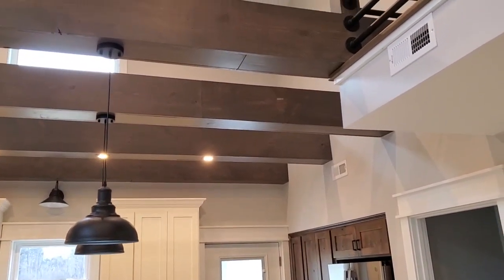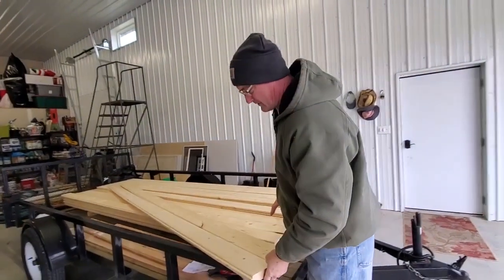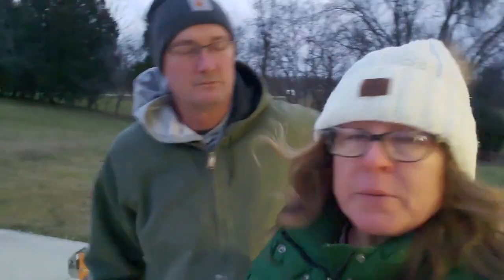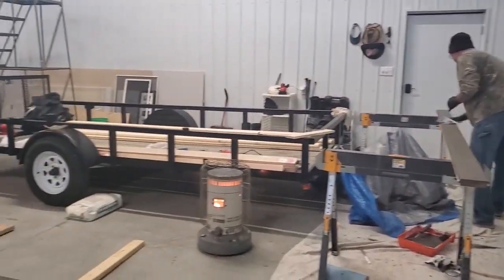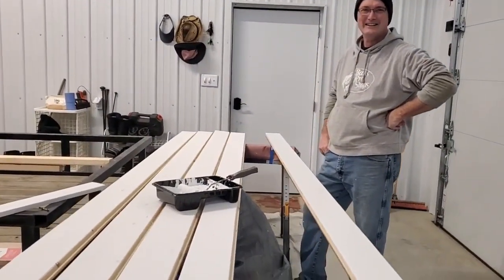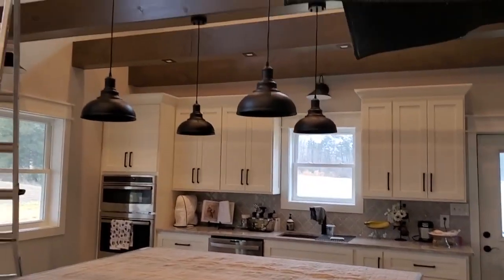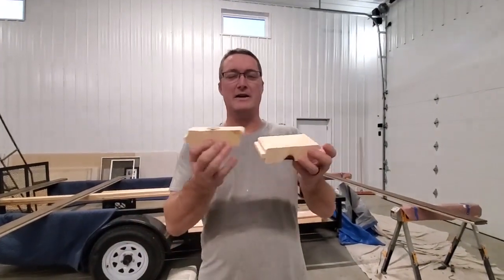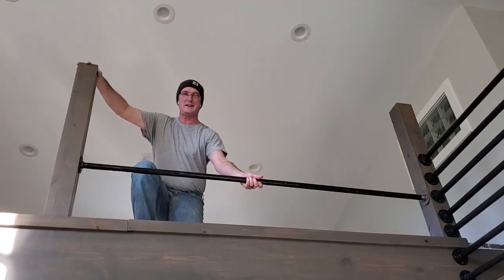Installing a New Loft Space || Barndominium Living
We completed an additional loft space in the barndominium and we take you through a highlighted process.  We have a new area to watch TV and read.  Tongue and Groove flooring was installed and additional hand railing.  This really added a nice space to the barndominium.

For any of the Polebarn Specs, check out the website post